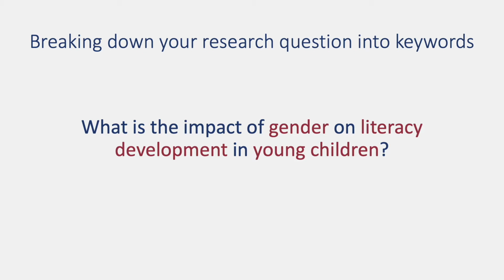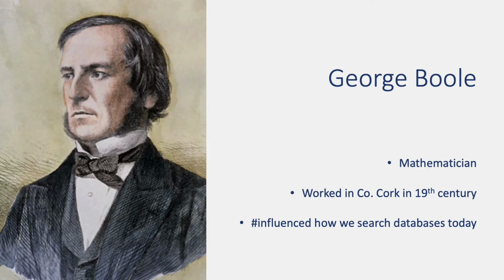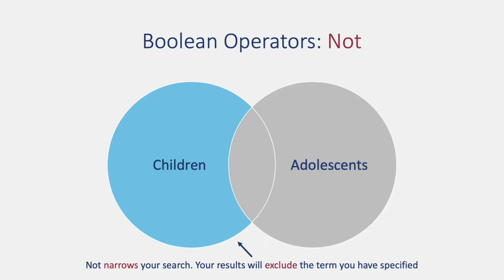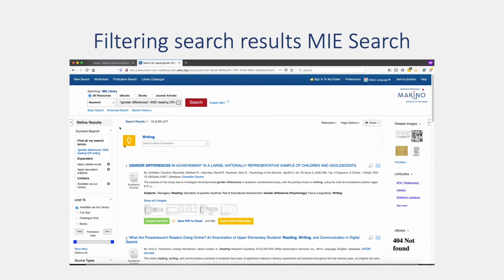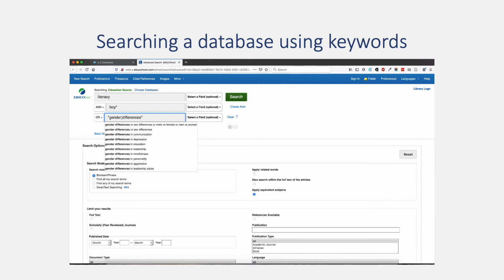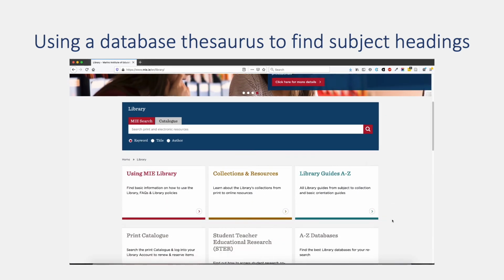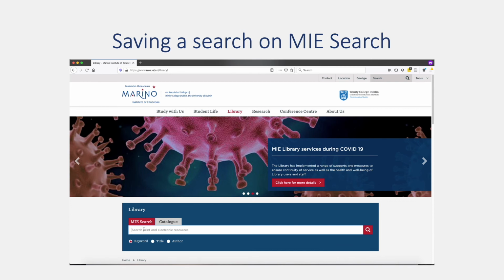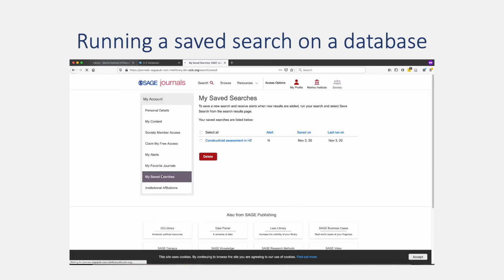Bitesize Library Support Week 1 | Search Strategies | Marino Institute of Education Library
In this video assistant librarian, Clare Conneally, will show you how to plan your literature searches, execute an advanced search using Boolean operators and how to save your searches for later.

Check out our library guide on this topic to download the PDF Handout.